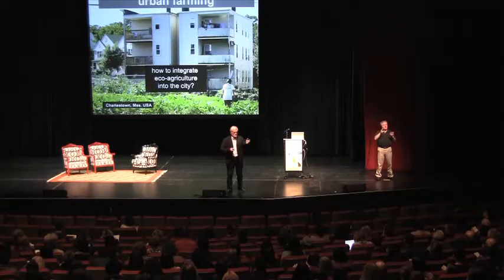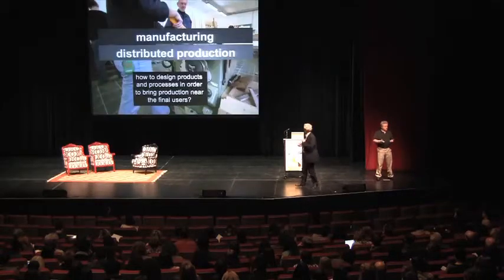CM 2013: Ezio Manzini -- Design's role in Social Innovation and Technology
Compost Modern's 2013 keynote speaker was Ezio Manzini, Design Strategist, and Founder DESIS Network.

Details of his talk:

Resilience today is a concrete possibility. It appears as open and distributed socio-technical systems and it results from a complex innovation in which the technological side cannot be separated from the social one. The good news is this double trend of technological and social innovation is spreading world-wide. And that design is starting to play a role in it.

About Ezio Manzini:

Ezio Manzini has been working for more than two decades in the field of design for sustainability, with a special focus on social innovation. On this topic he started, and currently coordinates, DESIS: an international network promoting, world wide, design schools as agents of social change towards sustainability.
Throughout his professional life Ezio Manzini has been professor of design at the Politecnico di Milano. Parallel to this, he collaborated with several international universities. Currently, he is Honorary Guest Professor at the Tongji University, in Shanghai, at the Jiangnan University, in Wuxi, at the COPPE-UFRJ, in Rio de Janeiro. The most recent awards granted to Manzini are the Sir Misha Black Medal, in UK, and the Honorary Doctorate at the Aalto University, in Finland, the both in 2012.